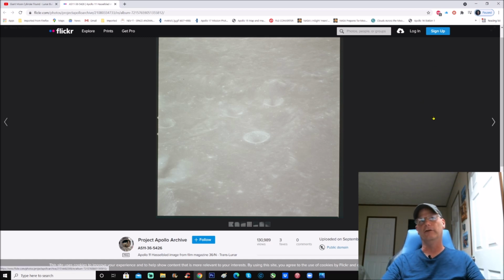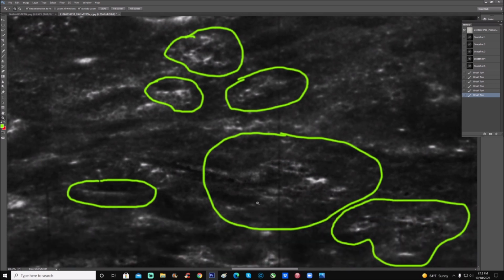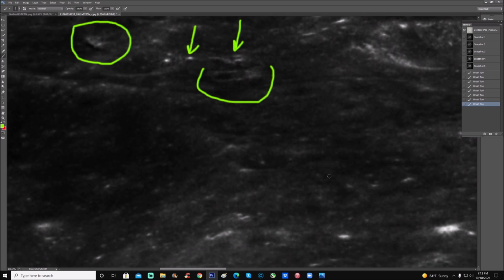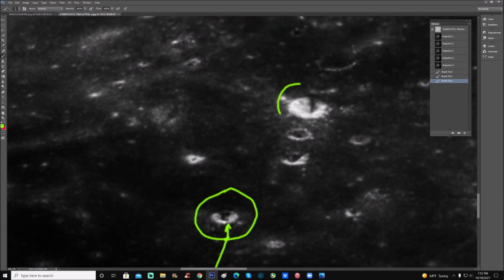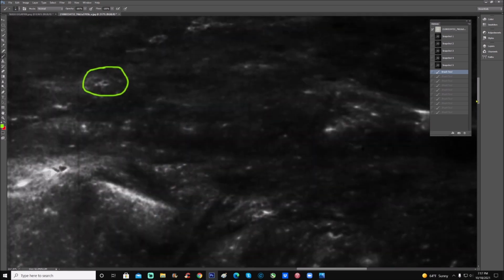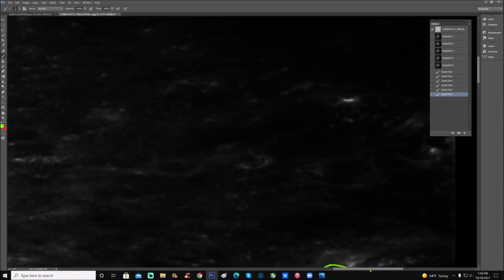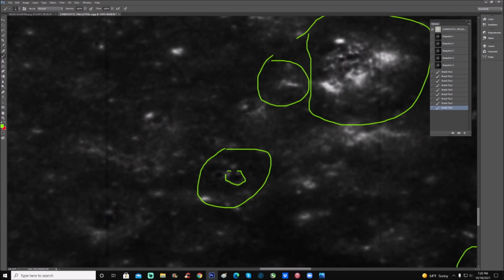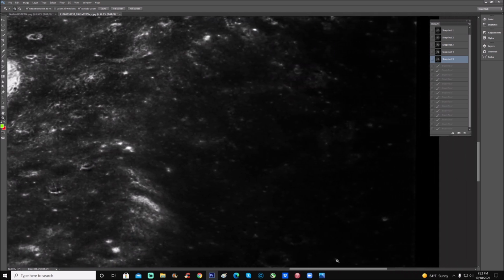Structures On Our Moon, And Here's Proof! ~ 10/19/2021